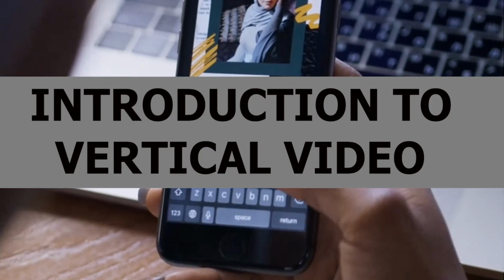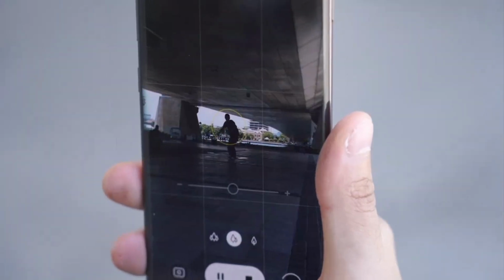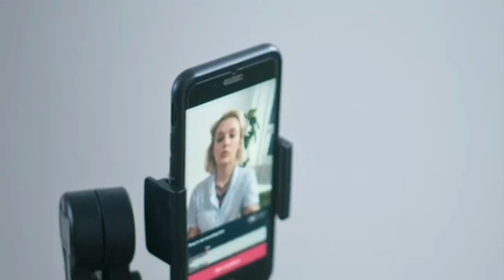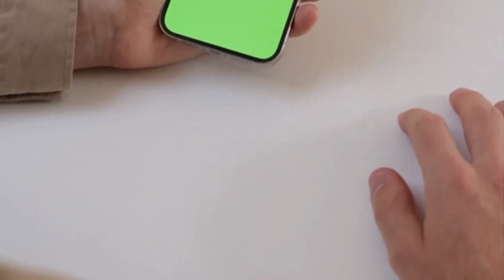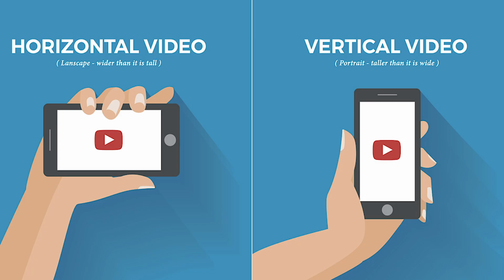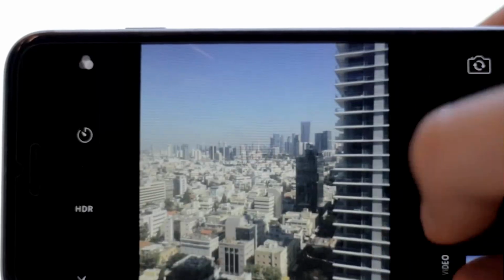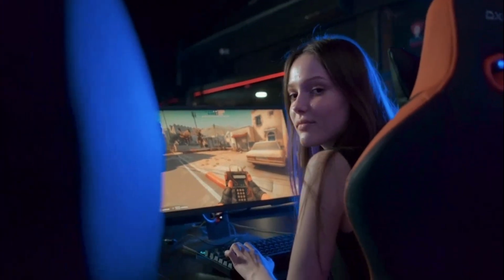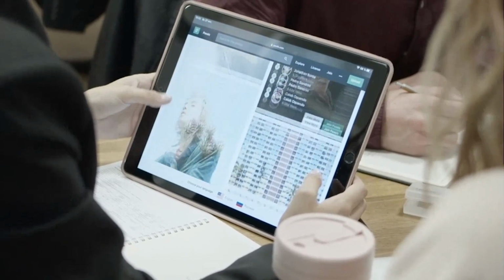Long vs. Short: Choosing the PERFECT YouTube Video Format for YOU | Mastering YouTube Video Length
In this video, we dive deep into the debate between long-form and short-form YouTube videos, helping you decide which format is ideal for your content strategy. Whether you're aiming for higher viewer retention or maximizing watch time, understanding the nuances of video length is crucial for your success on YouTube.

🕒 Video Length Debate: Explore the pros and cons of long-form and short-form content, and how each can impact your audience engagement and channel growth.

📊 Analytics Insights: Learn how to use YouTube Analytics to determine the best video length for your specific audience and content goals.

🎯 Optimizing Video Length: Discover practical tips and strategies to optimize your video length for better viewer retention and audience satisfaction.

🔑 Key Considerations: Understand the key factors that influence video length decisions, including audience preferences, niche trends, and platform algorithms.

Whether you're a seasoned creator or just starting out, mastering YouTube video length can make a significant difference in your channel's performance. Join us as we uncover the secrets to choosing the perfect video format for you!

👇 Join the Conversation:
Share your thoughts and experiences in the comments section below. What video length works best for your content?

Let's navigate the world of YouTube video formats together and optimize your content for success.